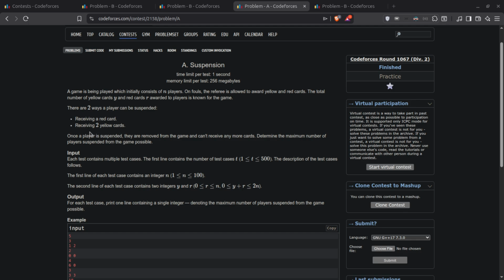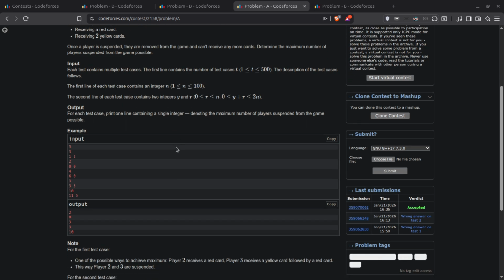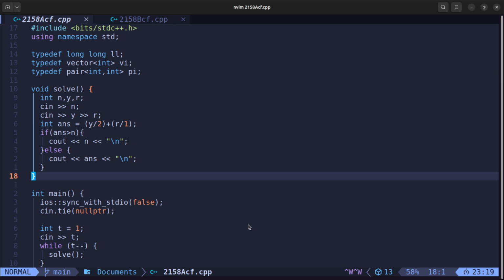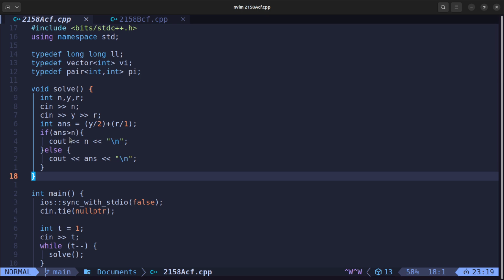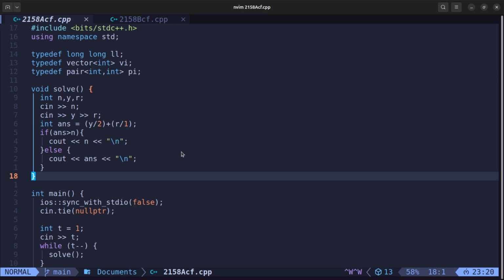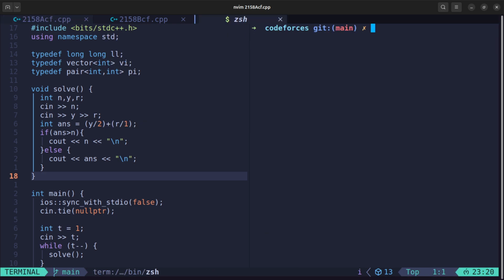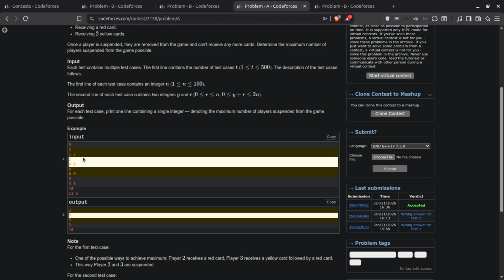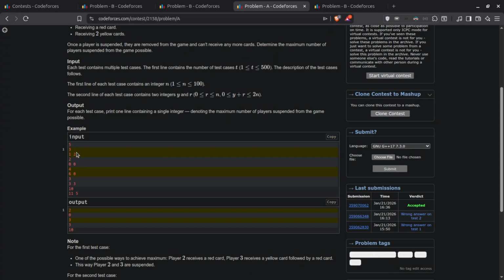Codeforces A. Suspension | Maximum Players Suspended | C++ Explained (Greedy Approach)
In this video, we solve Codeforces Problem A – Suspension using a simple greedy logic in C++.

👨‍⚖️ In the game:

A red card suspends a player immediately

Two yellow cards also suspend a player

Once suspended, a player cannot receive more cards

🔍 Goal:
Given n players, y yellow cards, and r red cards — find the maximum number of players that can be suspended.

💡 Key Idea
Each red card suspends 1 player

Every 2 yellow cards suspend 1 player

Total suspended players = r + y / 2

Final answer cannot exceed n

📌 What you'll learn:
Greedy problem solving

Handling constraints smartly

Understanding Codeforces A-level problems

📢 Perfect for:

Beginners in Competitive Programming

Codeforces practice

C++ learners